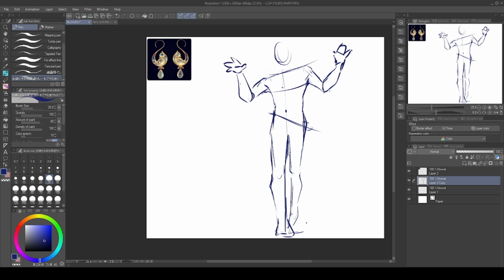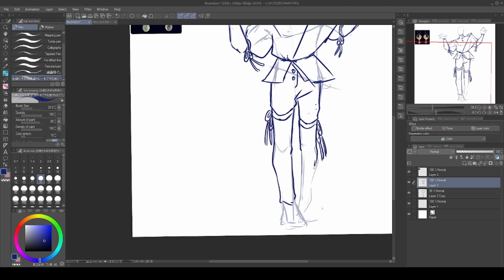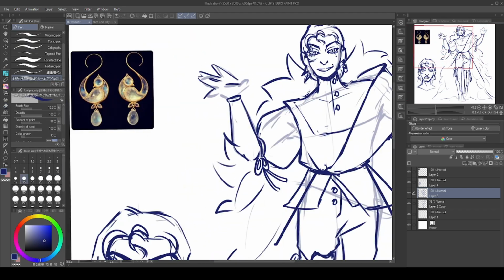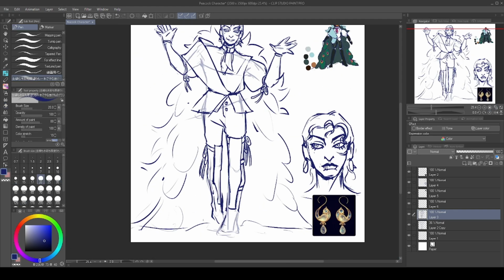Drawing Characters based off of Random Pinterest Images (YAY)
Ask!! me!! for!! fantasy!! novel!! reccs!

Commissions!